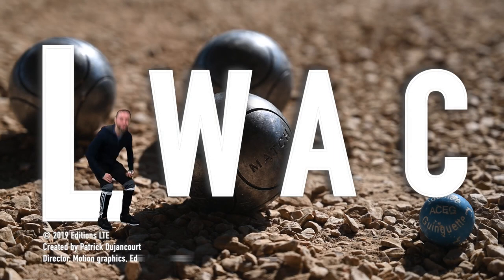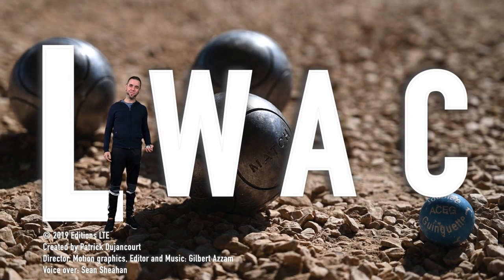10 - Breathing Eng